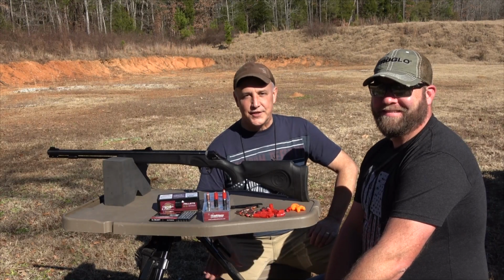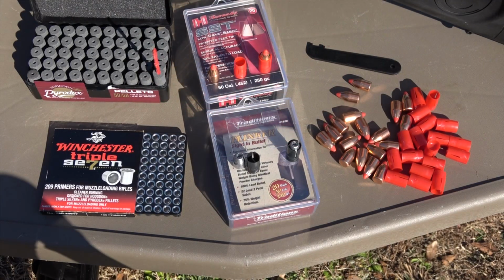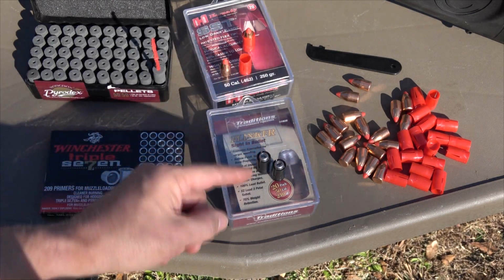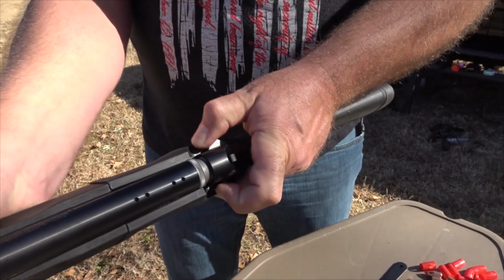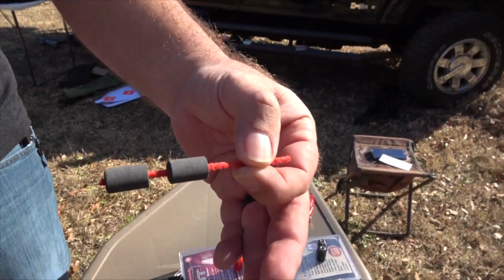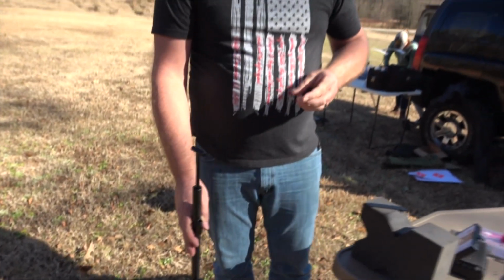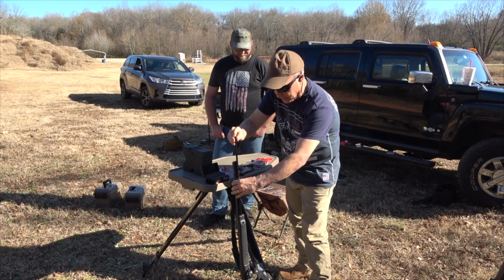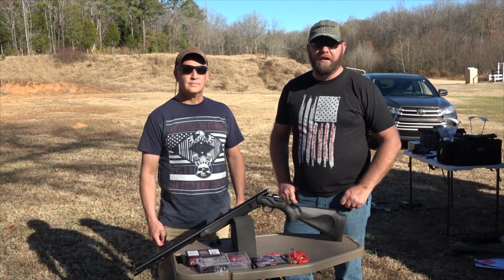T/C Impact SB Muzzle Loader How to Load & Shoot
The T/C Impact SB is a Modern Muzzle Loading Rifle that is easy to load and shoot. Robbie Wheaton from Wheaton Arms, goes through the Step by step Process to show you how simple it is to get into Muzzle Loading. This makes a great hunting option. Thanks to Getzone.com and T/C Arms for their help. This demonstration was performed at a professional range in accordance to all safety Protocol.